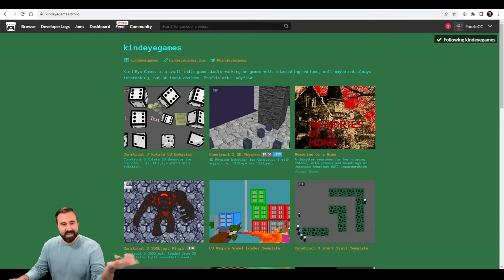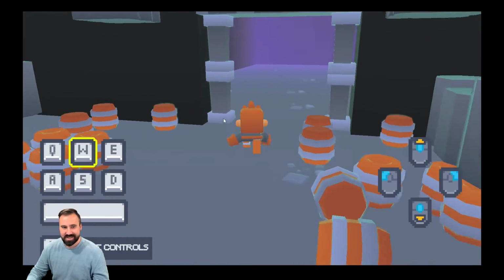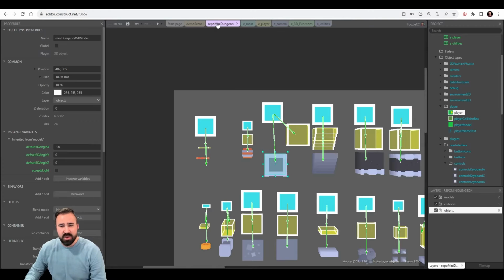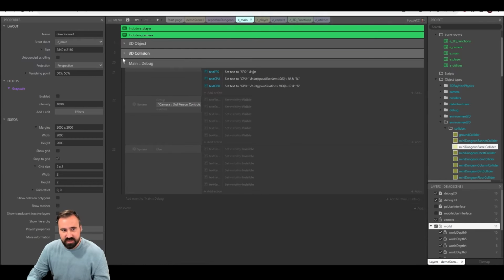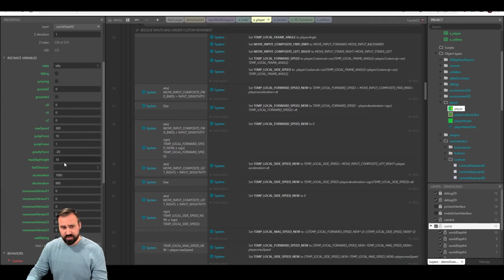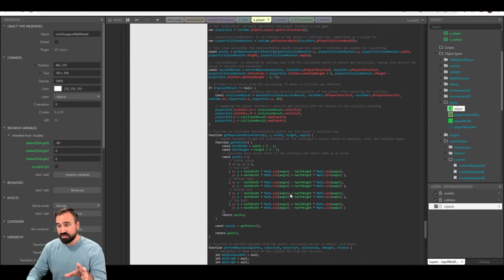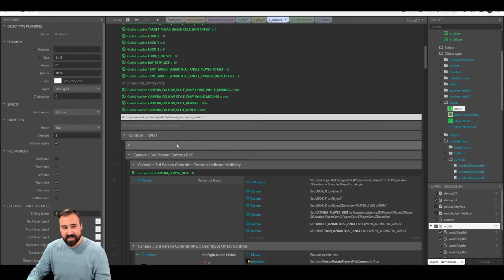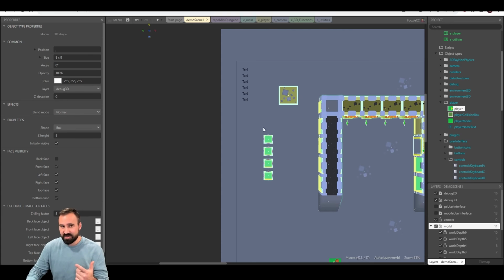Construct 3D Playground - Using all of the 3D Plugins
New 3D Project template for Construct 3 leveraging all of the 3D Plugins by kindeyegames / Mikal.  Give the template and download and use however you wish! Please note you will need all of the plugins below. (Yes they are worth paying for!)

Pertinent Links!
Note: This is FINALLY updated to use the newer 3D Physics plugin after it was migrated to use rapier instead of cannon. See itch page for details.

I am a heavy user of Construct 3 and make various templates and tutorials available for free.  If you are new to making games or want to try out a refreshing engine that makes game development fun again using both intuitive event sheets and JavaScript, you can support me by using the referral link below:

I enjoyed making this dev log and hope you enjoyed it :)  Please leave your comments down below on what you would like to see next and if you enjoyed it please subscribe!

Cheers-
FoozleCC